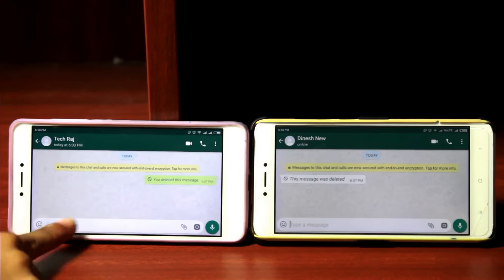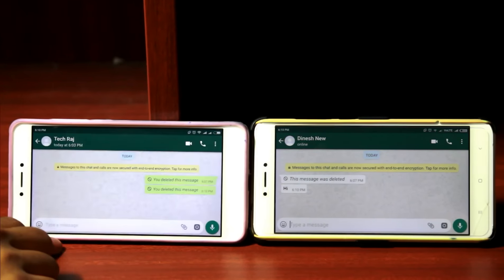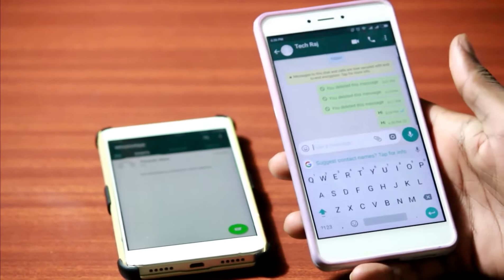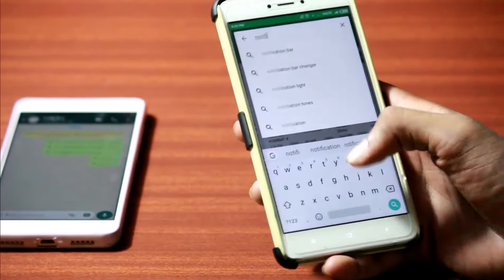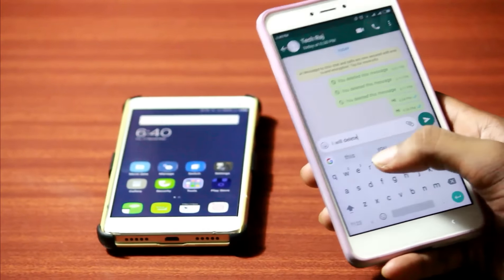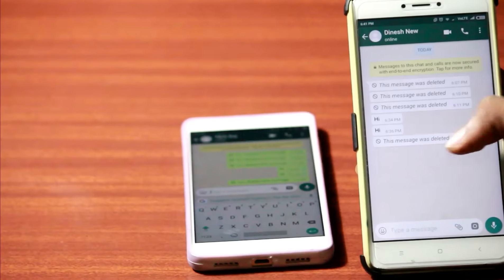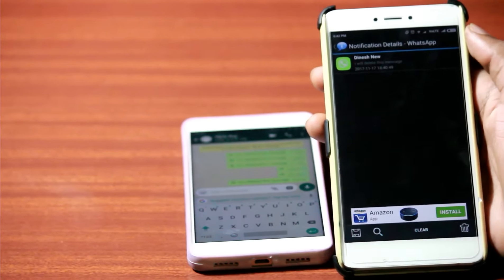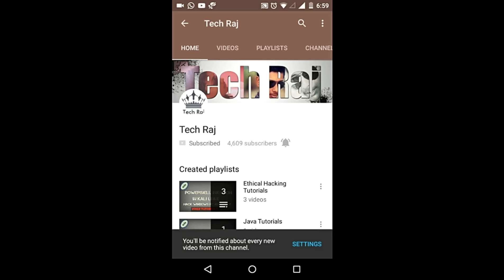Read Deleted WhatsApp Messages with this Simple Trick!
Read the recalled messages on WhatsApp easily with this simple trick.
Gihosoft TubeGet Easy to Download 4K/8K Videos from YouTube on Windows & Mac!

WhatsApp bought a new feature where you can delete a sent message on both the ends of the chat.

But, there is something you can do to read the deleted messages, only if you are using an Android device.
Android saves all the notifications from different apps (like whatsapp, facebook, instagram, etc) in a notification log, until the device is rebooted.
So, when someone sends you a message on whatsapp, it gets stored in the notification log (since you get a notification on your device), and if the same message was deleted by the other end, the message still exists in the notification log.

So, we can just open the notification log on our android device, and read the saved notifications from whatsapp, which will contain the deleted message.

You can read the notification log with this
App named : Notification History

Cheers!